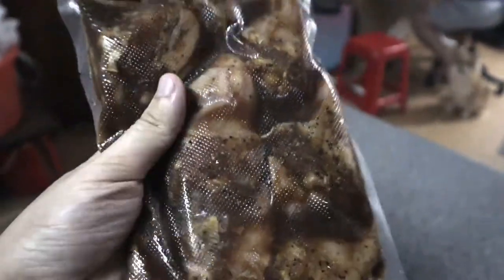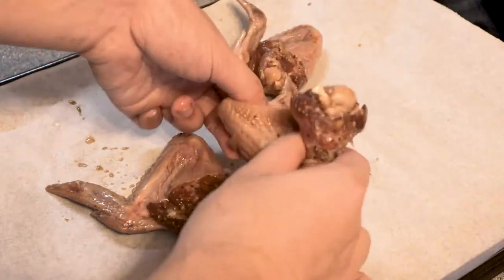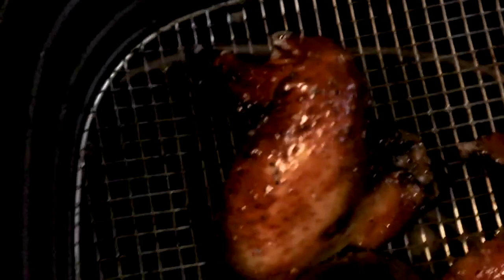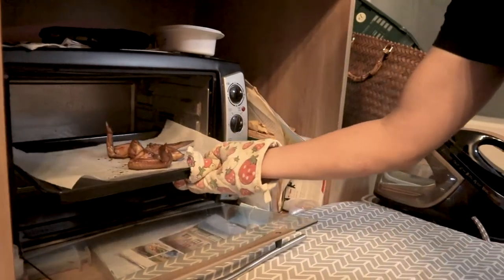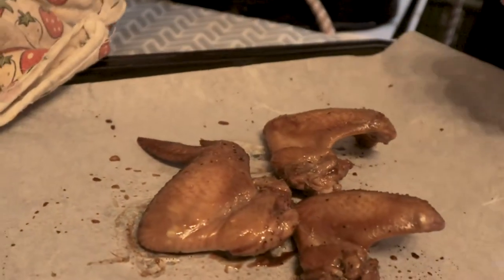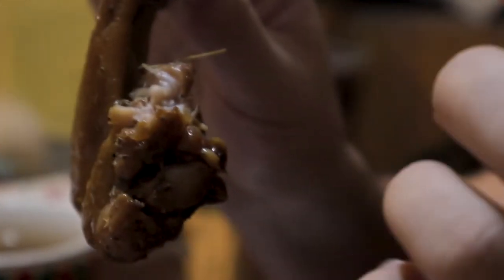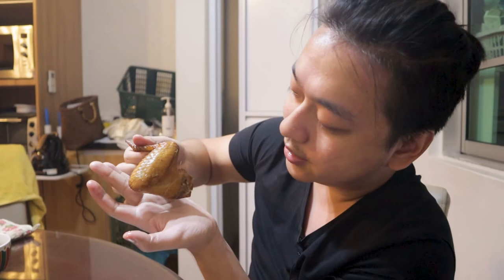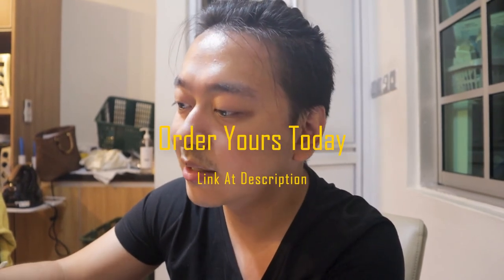Support Local Product - Affordable Chicken Wings You can't RESIST!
Order Delicious Chicken Wings TODAY!